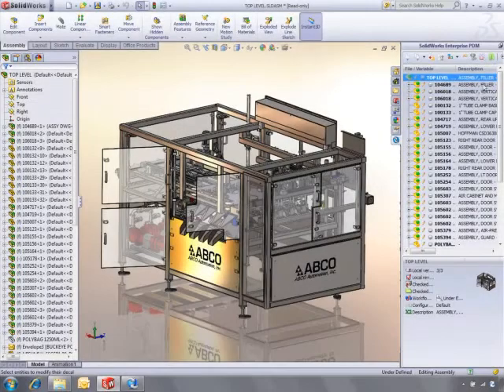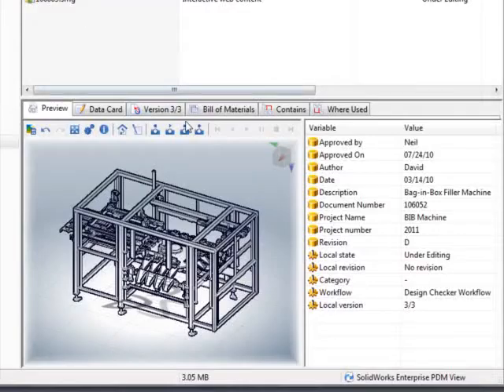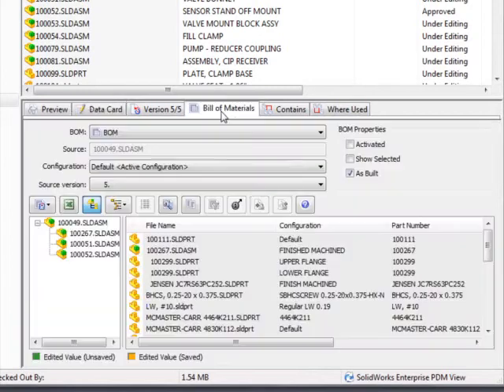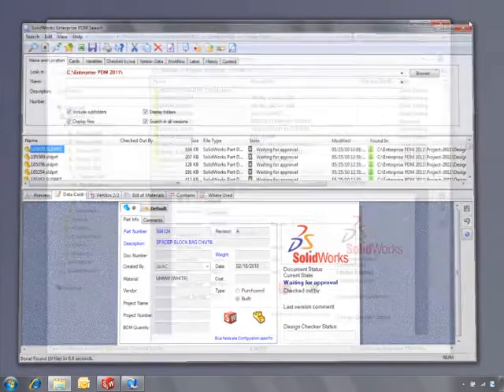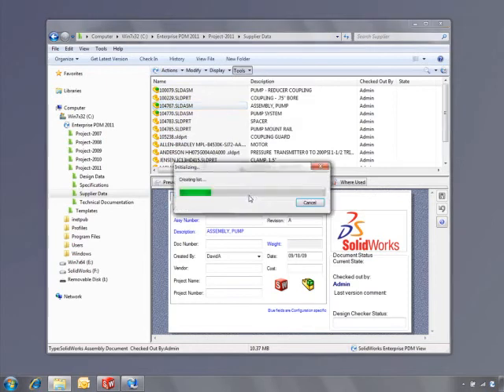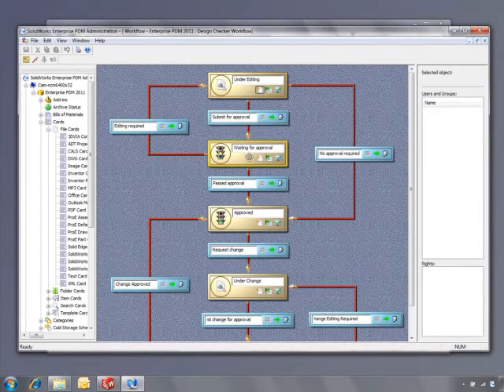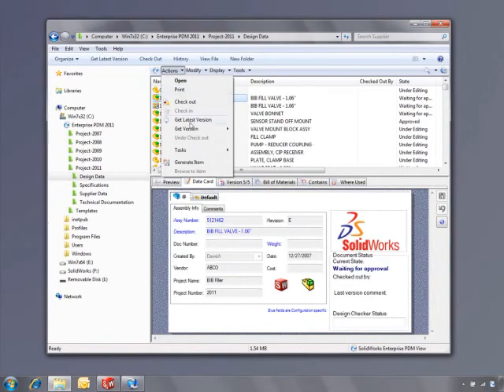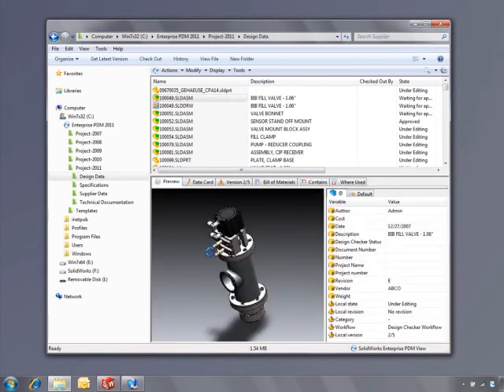SolidWorks 2011 - Enterprise PDM Enhancements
See what's new in 2011 line of SolidWorks products. In this video, we'll show you some of the enhancements that have been made to Enterprise PDM.